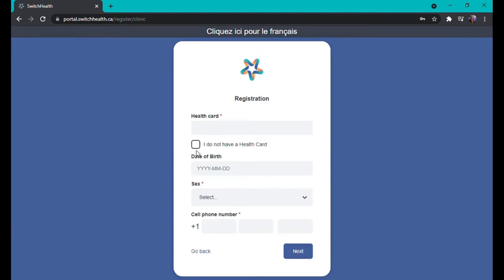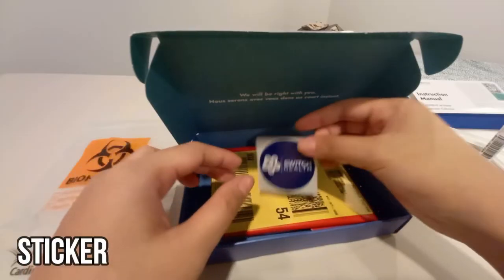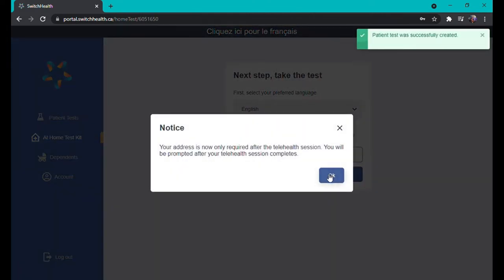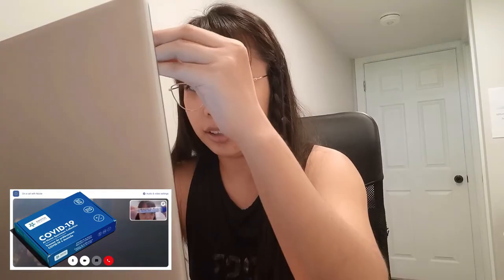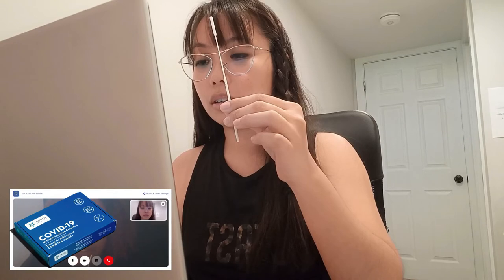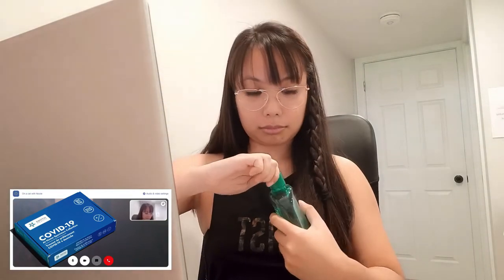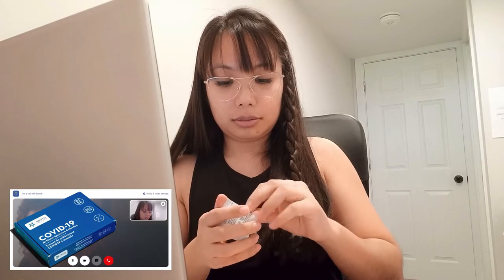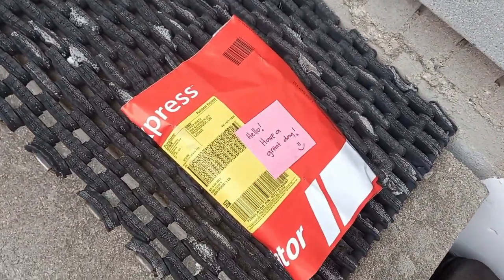All About SWITCH HEALTH | How to Register | What's Inside the Box? | How to Do Covid Test Yourself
Hey, guys! Today, I’ll share with you everything you need to know about Switch Health. If you are travelling to Canada soon, especially to Toronto, I hope you find this video helpful. The process is straightforward and easy, but I know how even the simplest step can be overwhelming if we don’t know what to expect. I’m hoping you’ll be more confident about this process after watching this video!

The content provided in this channel is intended to provide information regarding international students in Canada. Information shared is acquired through personal experiences and researches. The content on this channel is provided for general information purposes only. Viewers are advised to seek specific legal assistance from registered Immigration Lawyers and Immigration Consultants. For more up to date information, please visit the Immigration Refugees and Citizenship Canada website at cic.gc.ca